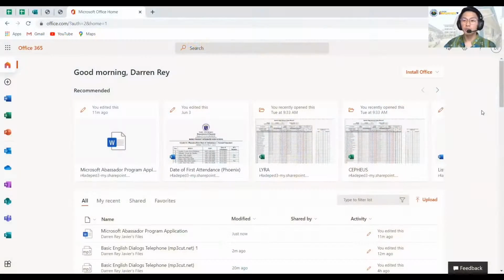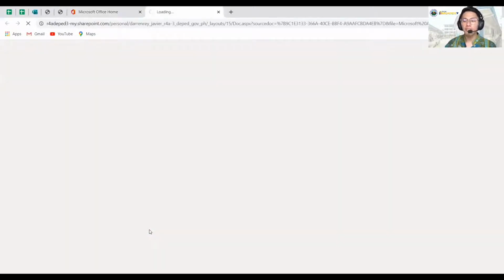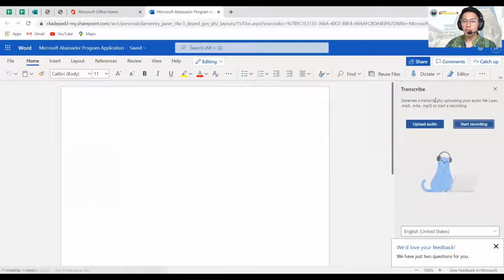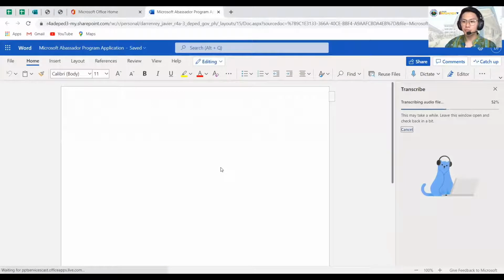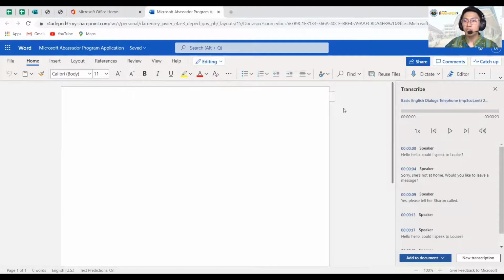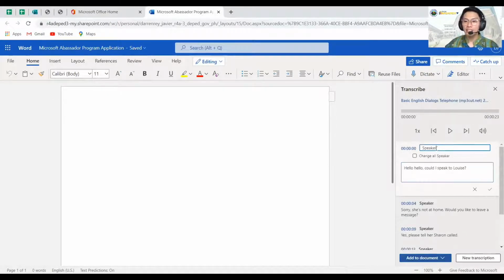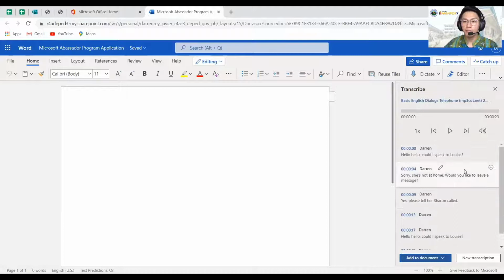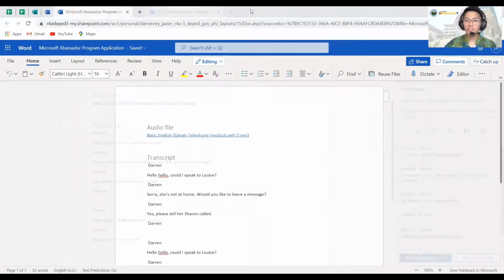Qualitative Research: How to transcribe qualitative data in less than a minute?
This is my humble attempt to create a video tutorial on transcribing an audio-recorded file using Microsoft Word for Web. The accuracy of the transcribed data needs to be verified after the transcription to check if it is accurate.